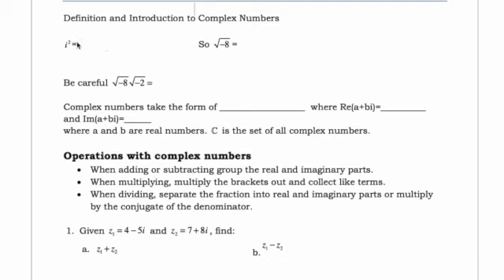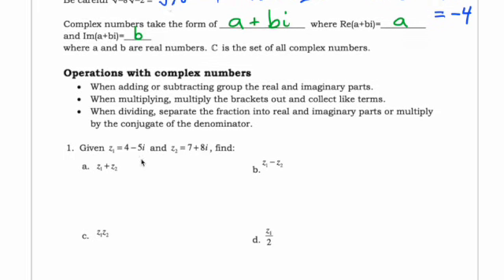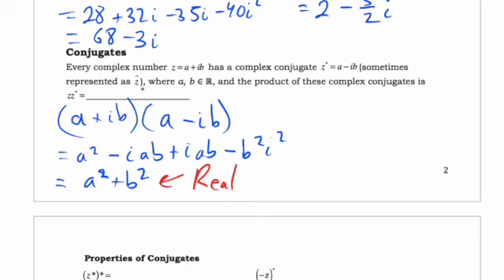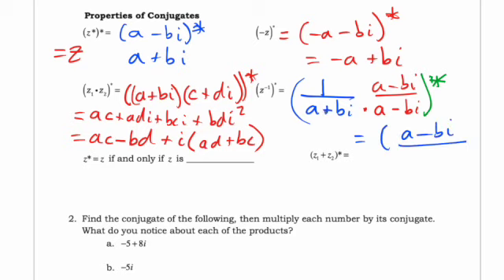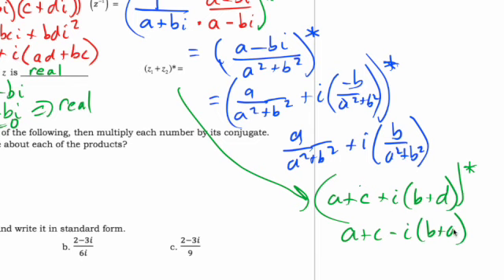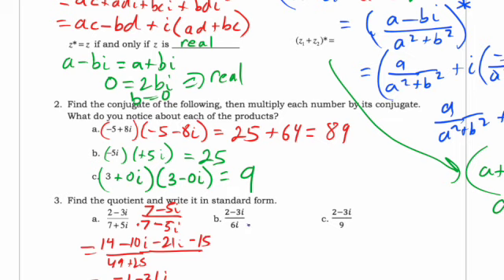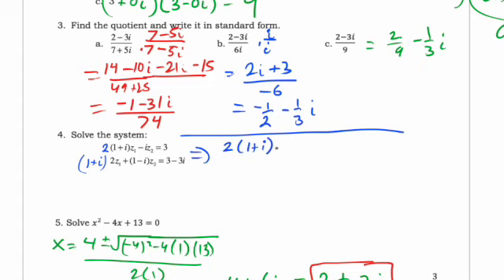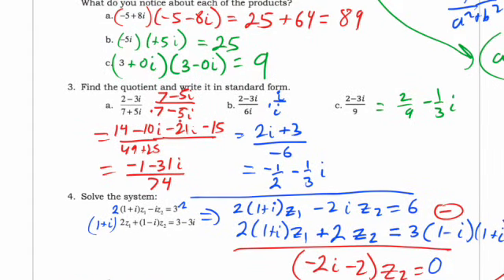The Algebra of Complex Numbers